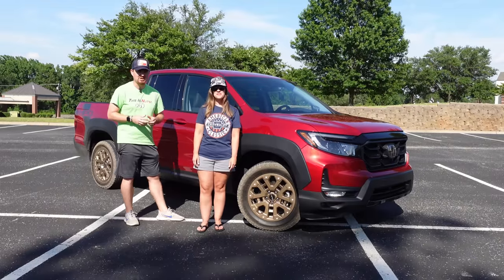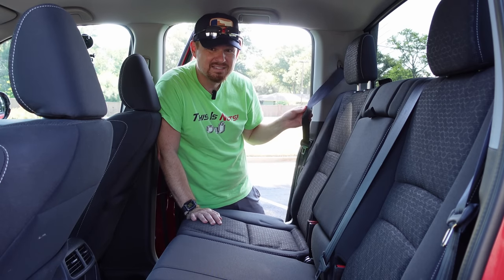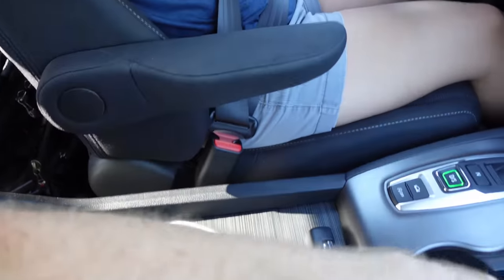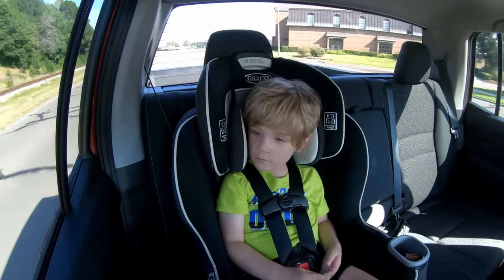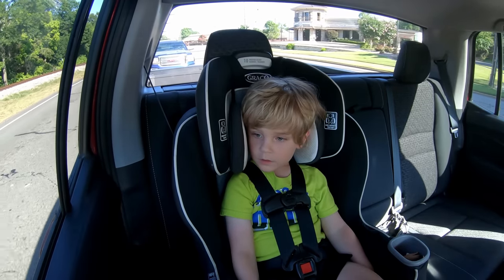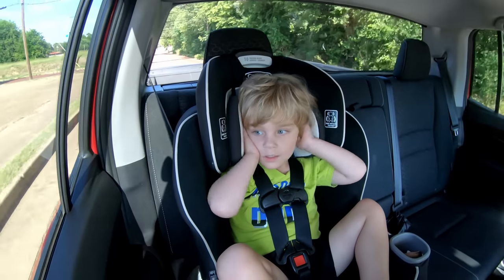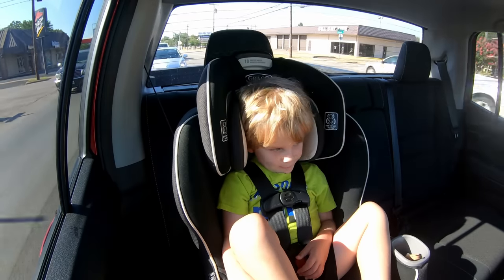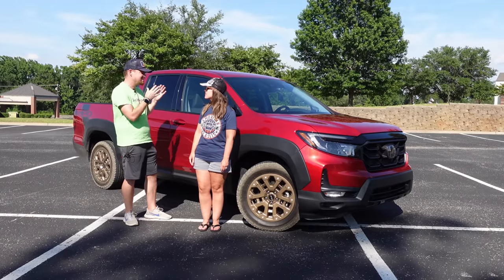Better Than The Ford Maverick? We Test the Honda Ridgeline in a Family Review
In this family review, Tucker settles the debate on whether or not Honda's Ridgeline is or is not a truck.

2021 Honda Ridgeline Sport HPD Specs:
* 3.5L Naturally Aspirated VTEC V6
* 280 Horsepower
* 262 lb.-ft. of Torque
* 9-speed Automatic Transmission
* Sport Trim with HPD Package
  - Black Fender Flares
  - 18-Inch Bronze-Colored Alloy Wheels
  - Updated Grille
  - HPD Decals
  - HPD Emblem
* Max Payload 1,583
* Towing Capacity 5,000
* Two-Way Opening Tailgate
* In-Bed Lockable Trunk with Drain Plug